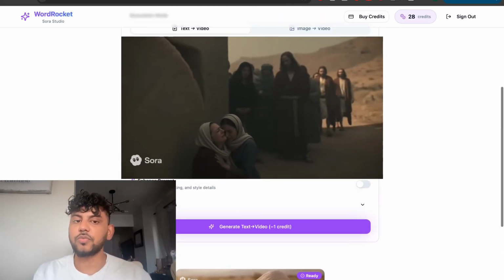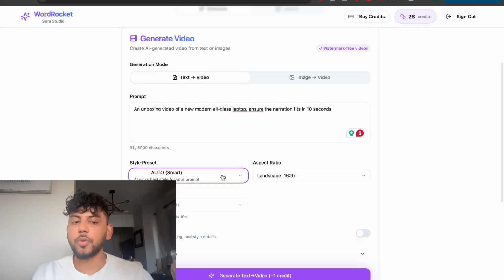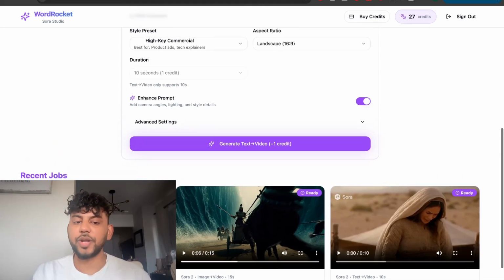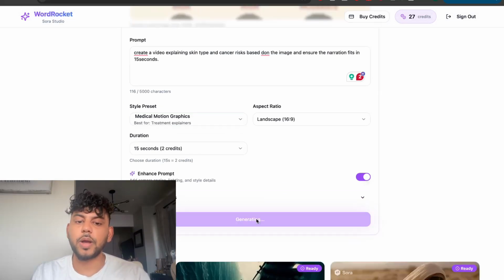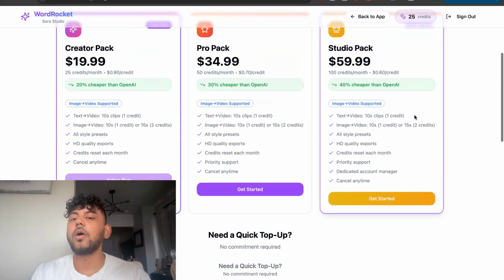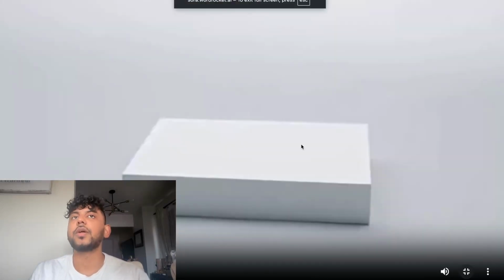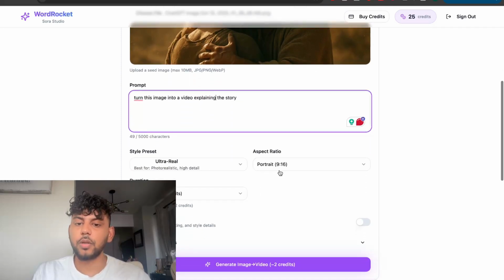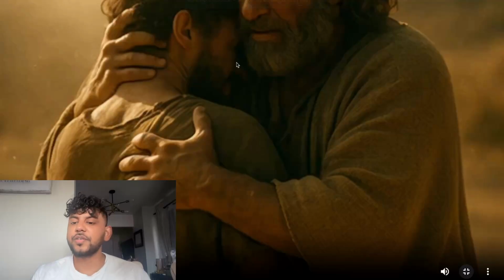Create AI Videos With Sora 2 For FREE (exclusive beta access)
Check out this new **ai video generator**! Create amazing videos with **text to video ai** or turn your images into captivating content. This **free ai tools** helps with quick **content creation** and is a great way to use **ai generated video**. You can even use it for **image to video ai**.